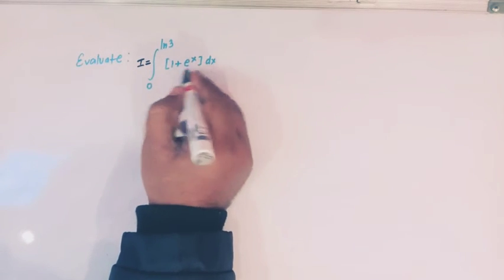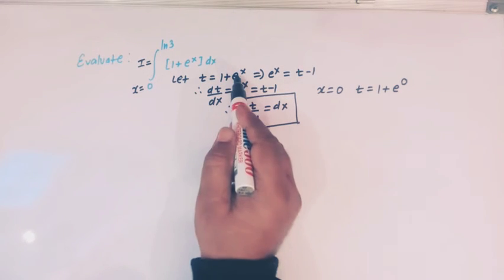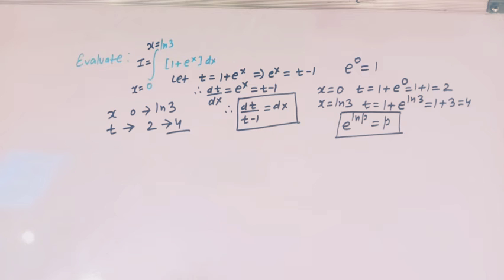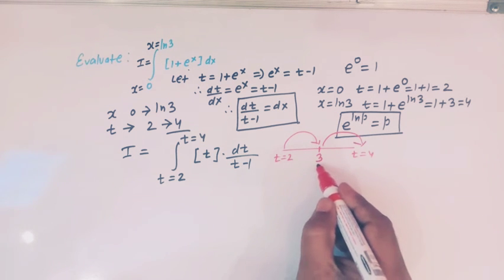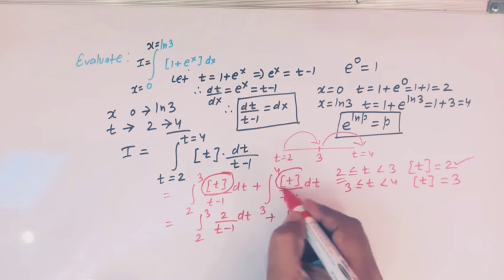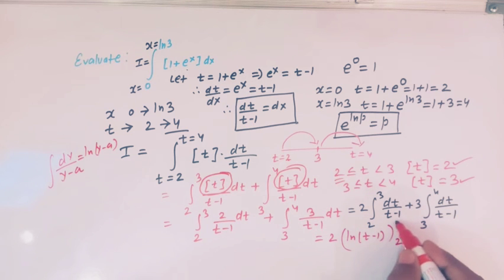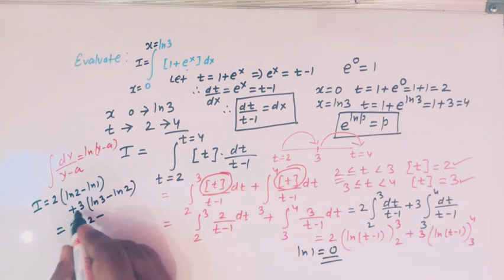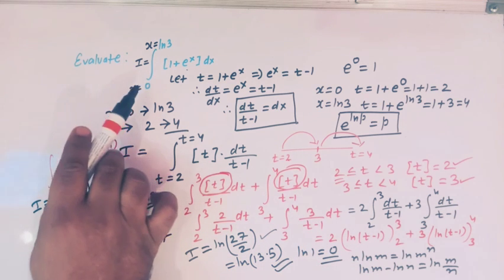Definite Integral of greatest Integer Function Part (29)